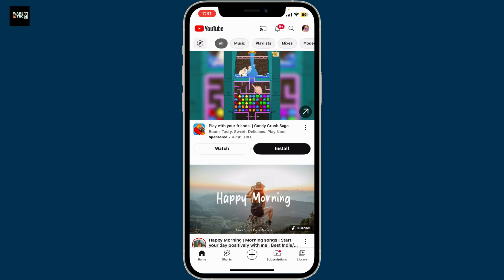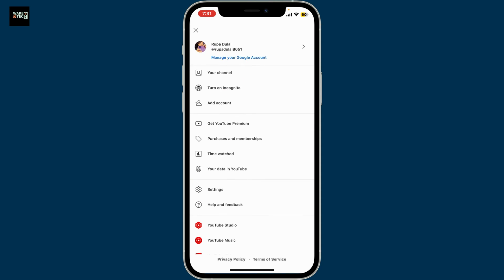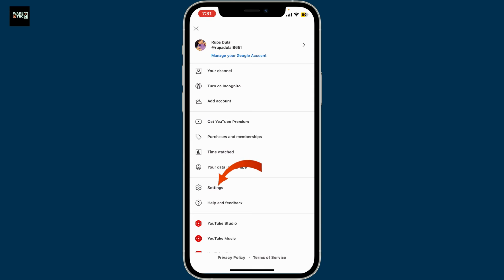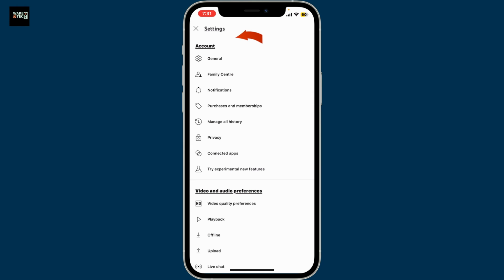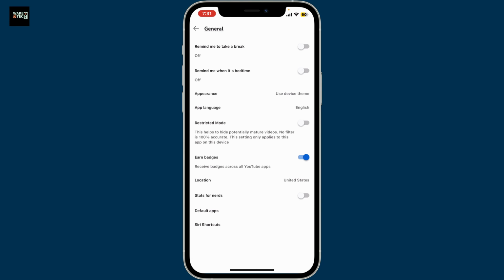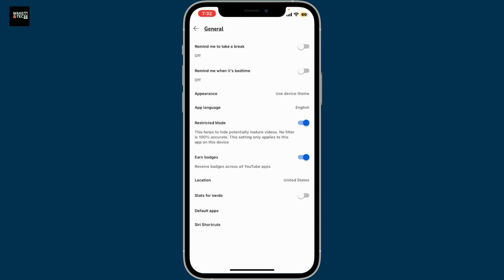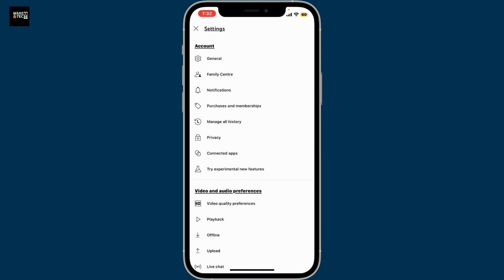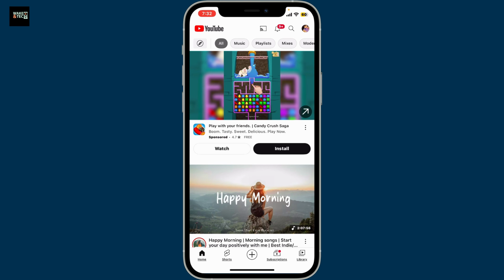How to Turn On Restricted Mode on YouTube (2025)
Want to filter out potentially mature or inappropriate content on YouTube? In this quick and easy guide, I’ll show you how to enable Restricted Mode on YouTube across different devices—whether you're using a smartphone, tablet, or desktop.

Perfect for parents, educators, and anyone who wants a safer browsing experience on YouTube!